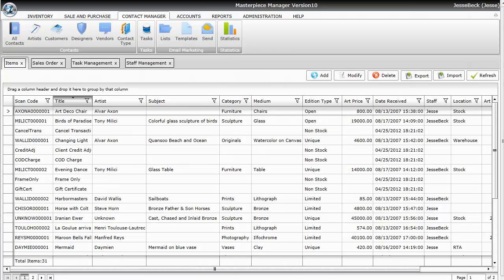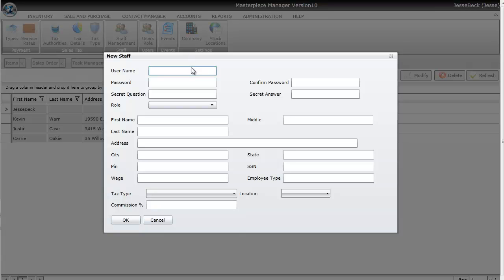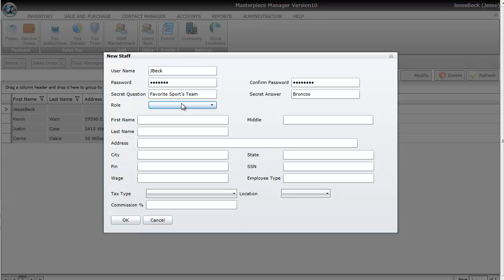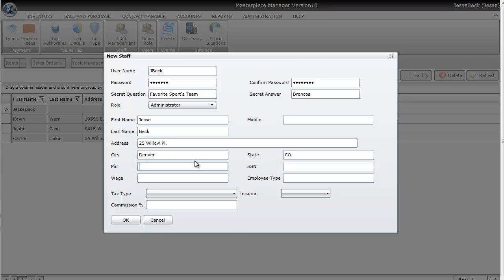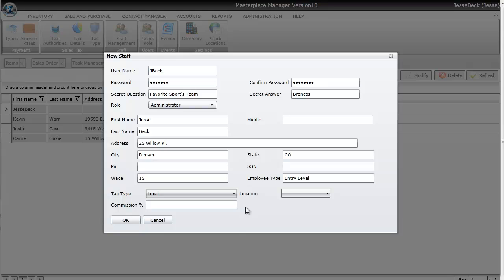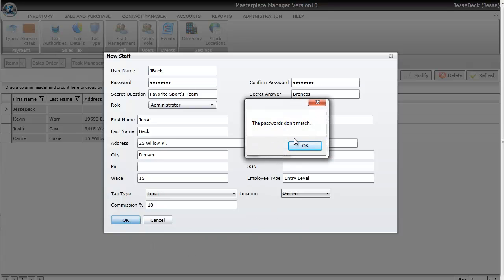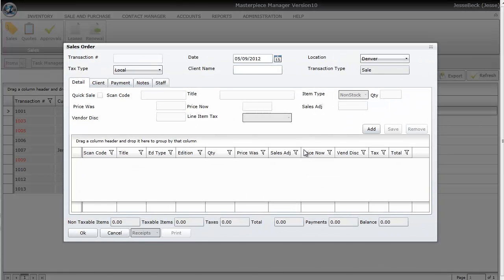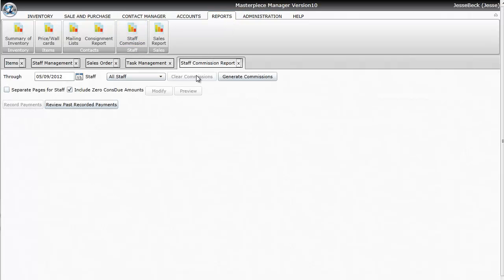Staff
Adding Staff to Masterpiece Manager version 10.